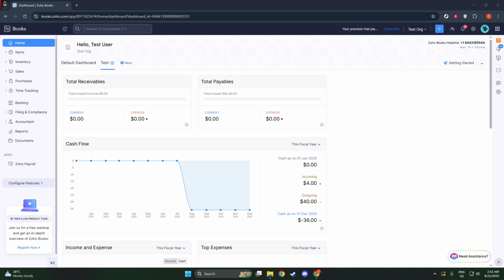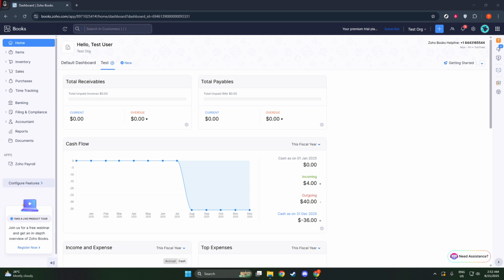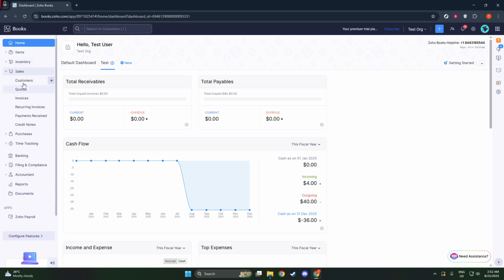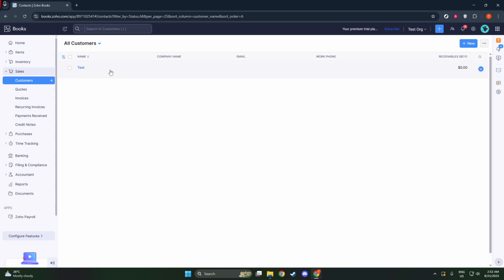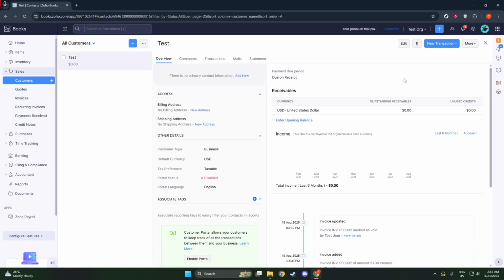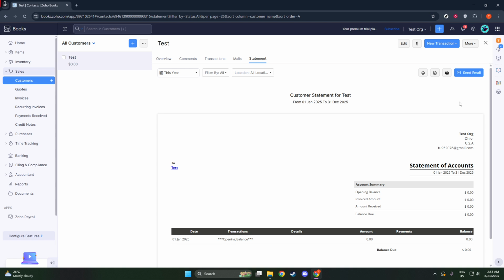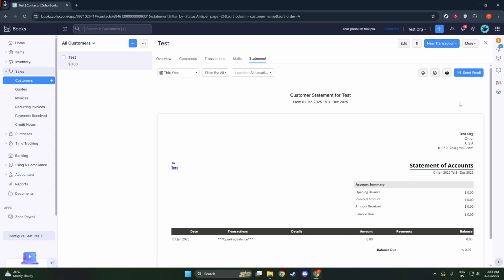How to Get SOA in Zoho Books [2026 Full Guide]